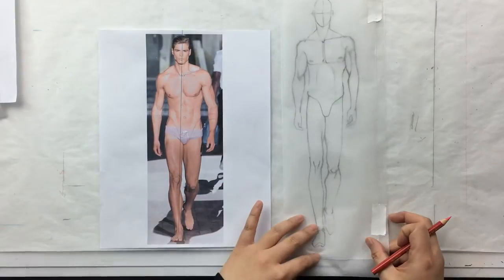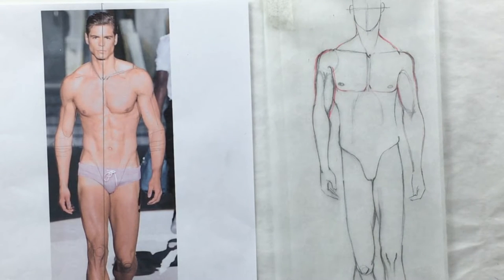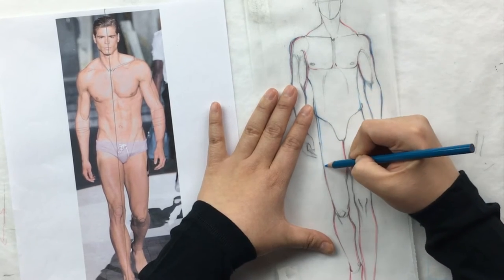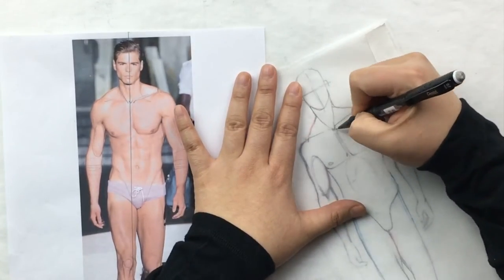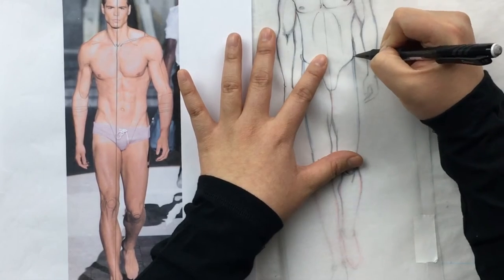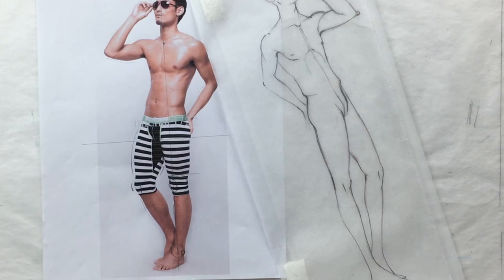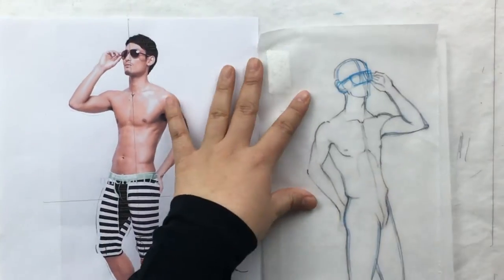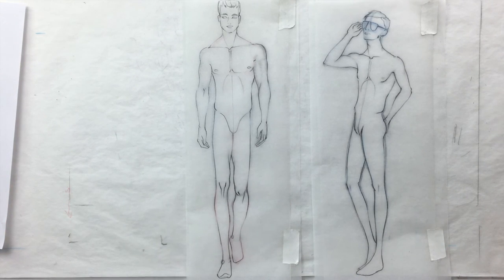Male Fashion Figures: Step 4 (of 4): Correcting & Perfecting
The last step in developing your own croquis figures! We're tweaking, editing, perfecting. We're thinking about what kind of guy we want to dress and making sure our drawing looks like that guy. Big, hunky Chris Hemsworth or slim, toned Joseph Gordon-Levitt? You decide. I'll show you how to draw both.

If you want a more in-depth explanation on materials, watch the first 10 minutes of this video

I love questions! Ask me questions in the comments section below and if I can't answer it in words, I will address the question in a future quickie tutorial video.

NOTES:

Sometimes I use the words "scrap" or "swipe"--these are nicknames for visual reference pictures.

"Croquis" (pronounced kro-kee) means "quick sketch" in French and I often call fashion figures croquis figures, or croquis for short.